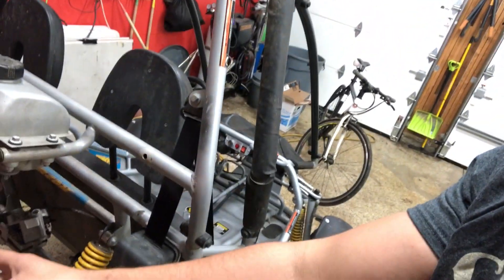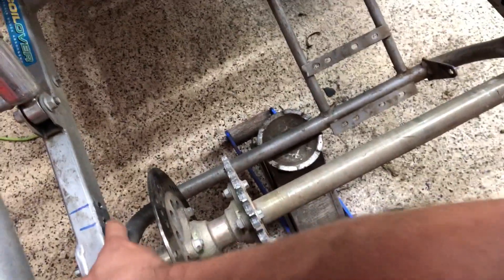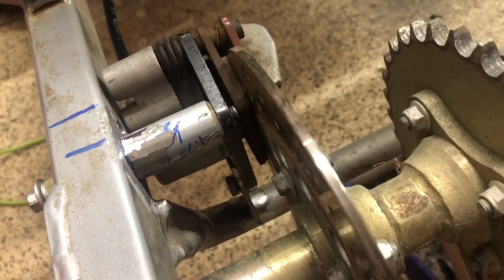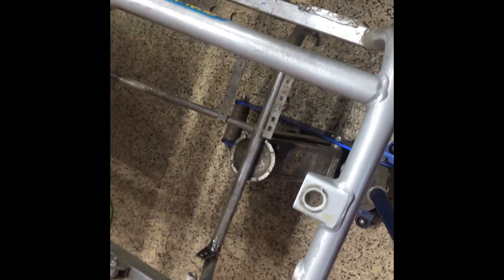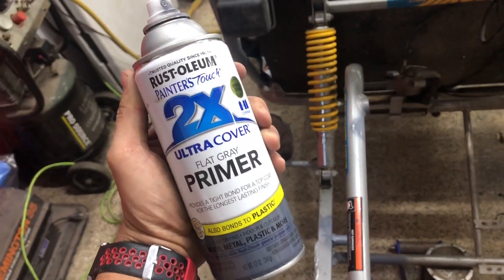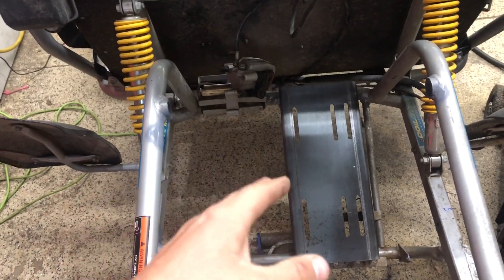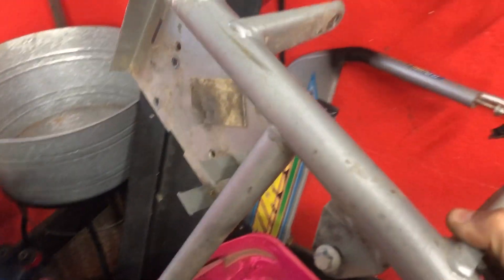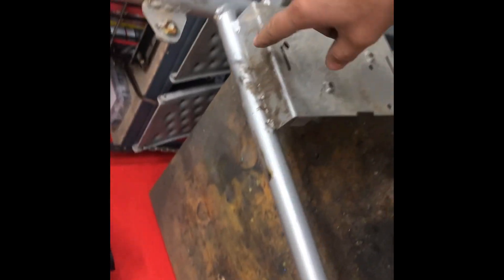Zircon/Carbide 150cc To 440cc 20+HP Engine Swap- Part 2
✅ Link to parts used on this build!
Short episode showing you how I modified the brake caliper to switch from the passenger side to the driver side location so I can flip the axle 180* to accommodate the new 440cc engine. I also touch base on how I’ll be mounting the Gopowersports engine plate and make this all work.